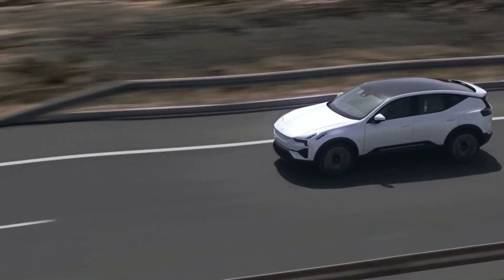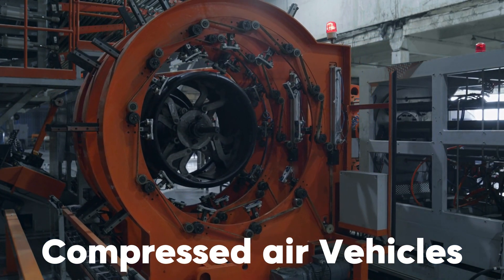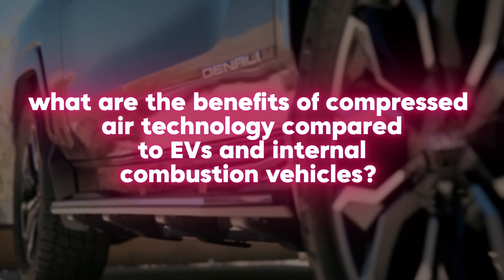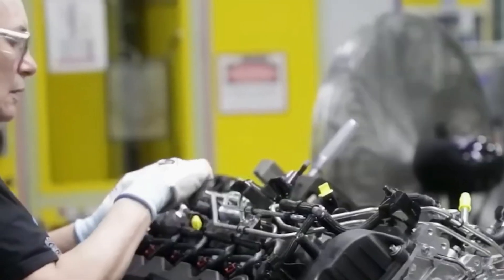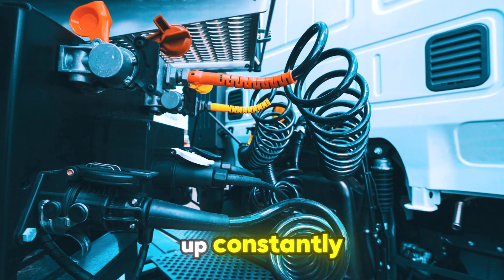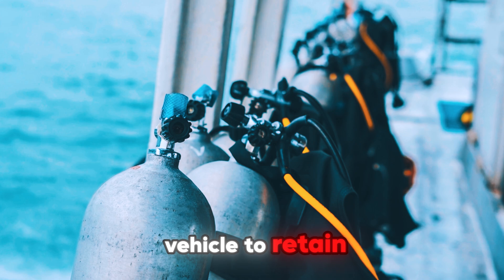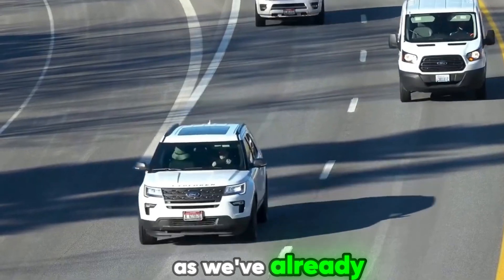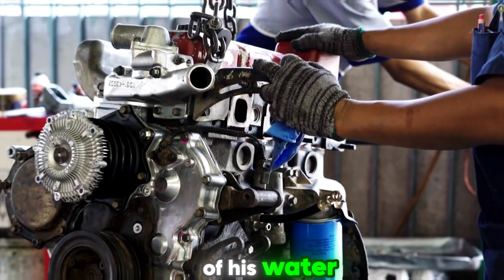GM CEO: "This New Engine Will CHANGE The World!"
EV enthusiasts beware, GM has just announced their all-new 0-emission engine that will make electric and internal combustion vehicles obsolete! This all-new radical technology is said to be the next revolution in the automotive world and will drive us towards a completely eco-friendly future of cars! GM has been searching for an alternative to EVs for years now, and their search has led them to the all-new compressed air technology! Compressed air has already been seen to be of limited use in the 19th century, mostly with mine locomotives and trams in some European cities, the most notable of which is Paris. However, the technology has since been dropped and forgotten in favor of internal combustion engines, because of their immediate potency. However, in the early 2010s, the French Car manufacturer, Peugeot, saw the potential in combining compressed air with internal combustion engines into an all-new hybrid technology that retains the eco-friendliness of a regular hybrid, without needing a battery! While these prototypes didn’t really move far from the testing stage, they did spark a fair bit of interest from the rest of the automotive industry, most notably GM.

So, let's not waste any time and check out this new way of thinking as GM CEO announces This New Engine That Will CHANGE The World!

Vortex velocity brings another video about electric cars, recent technology, and exciting news about Tesla, Elon Musk, Ford, Toyota, space, and more car and technology-related topics. We dive into the world of cars and present you with information on the car industry to get you up to date with what’s happening in the car, space, and technology industry.